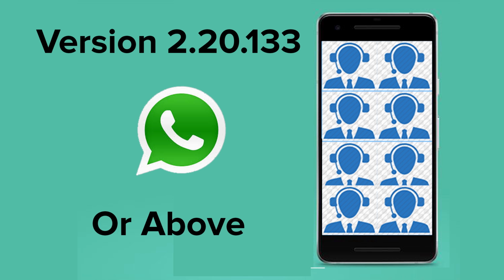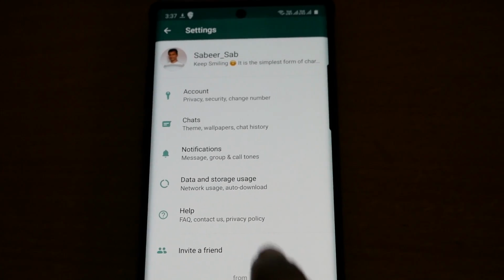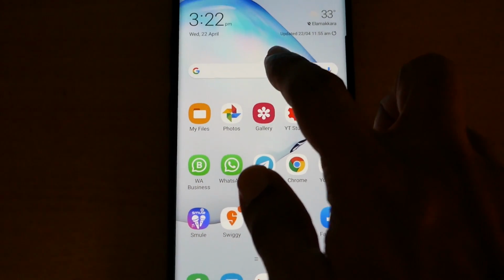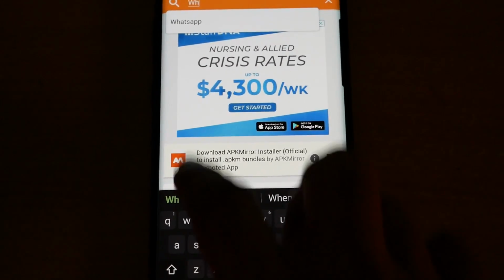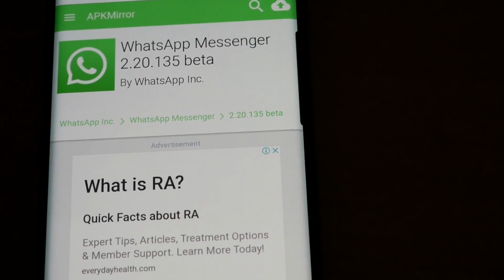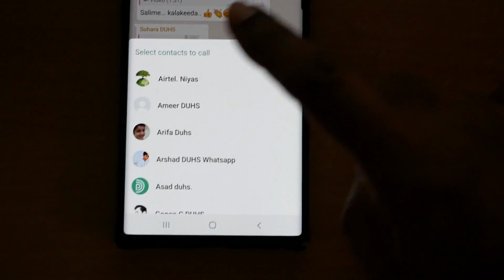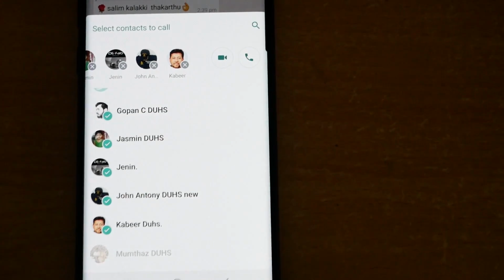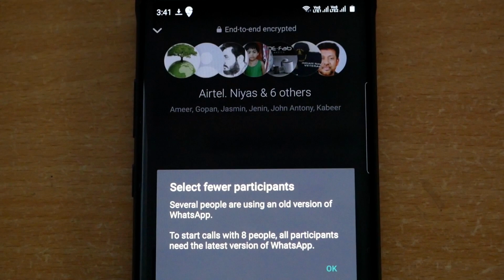WHATSPP 8 MEMBER GROUP VIDEO CALLING | WHATSAPP LATEST VIDEO CALLING UPDATE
WHATSPP 8 PEOPLE GROUP VIDEO CALLING - This video demonstrates the latest Group Video Calling feature of Whatspp in which you can conduct video /audio calls upto 8 People . The only Pre requisite is that all members should use the updated the whatsapp version . Please Check the video for the version number and you can download this version using the link provided at the comment section .

Please the Get APK file from APKMIRROR Web site  , since these is some technical issue in sharing the link . Sorry for the inconvenience